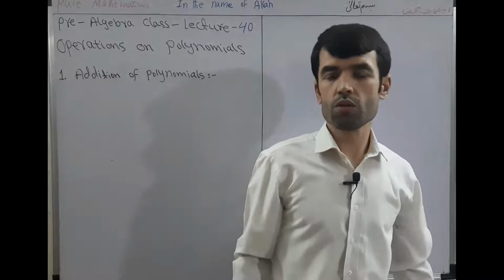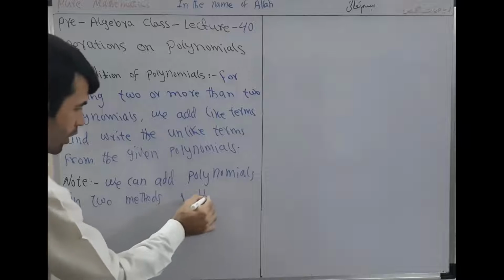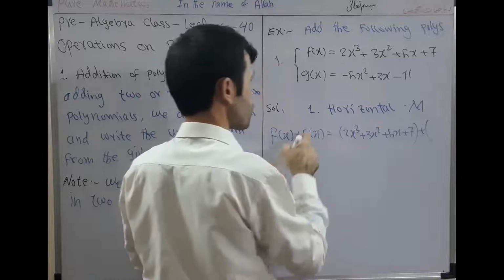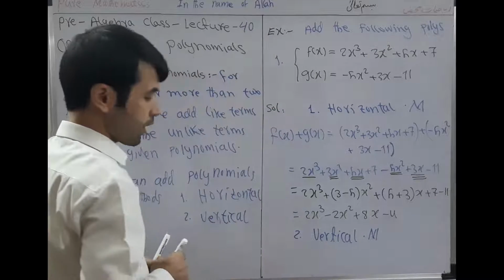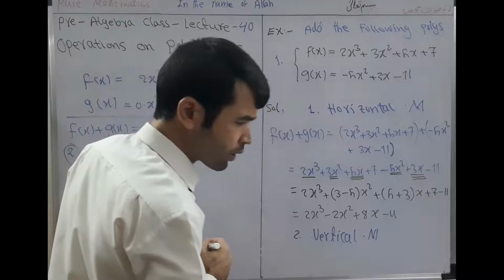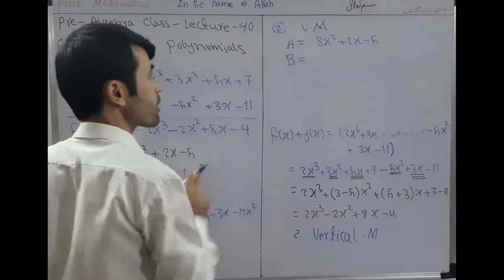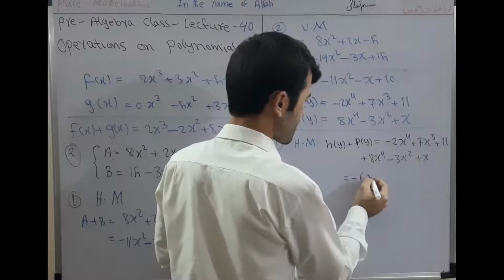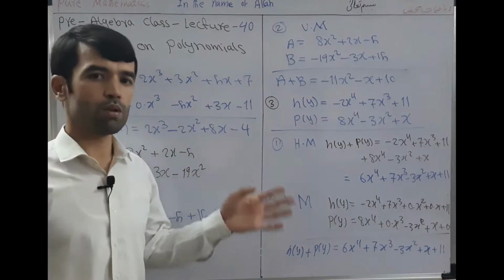Pre - Algebra - Lecture 40 (َAddition of Polynomial)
In this lecture you will learn about addition of polynomials.